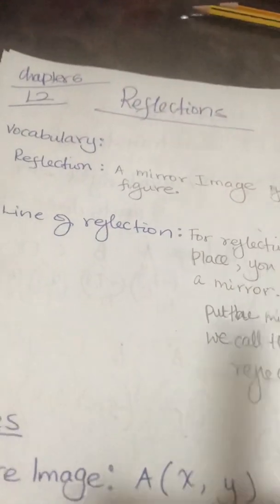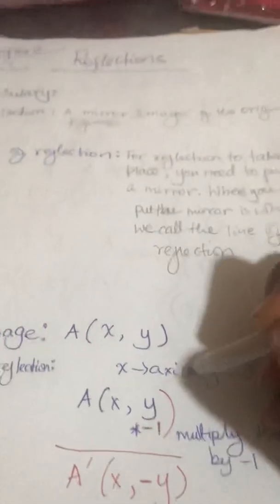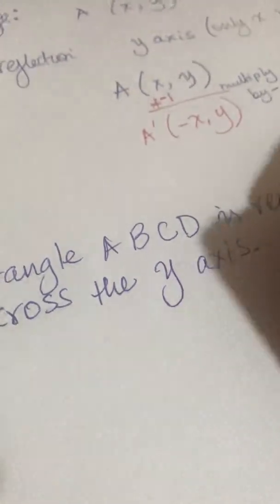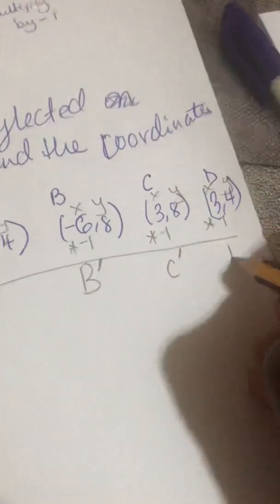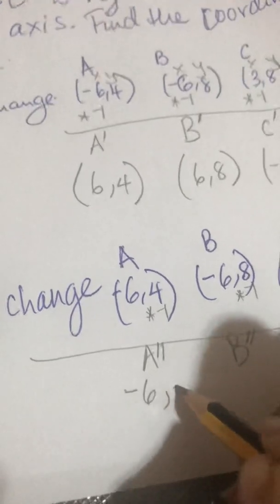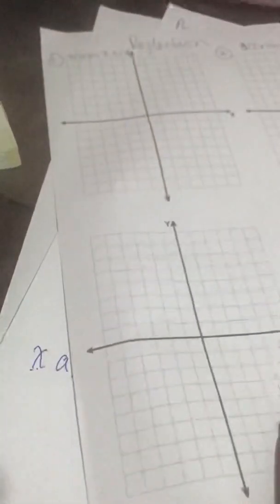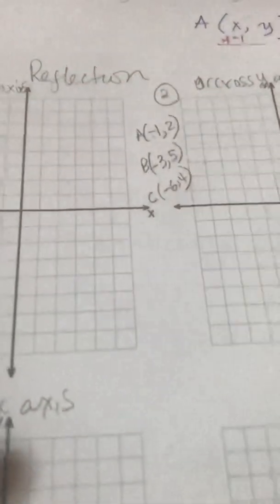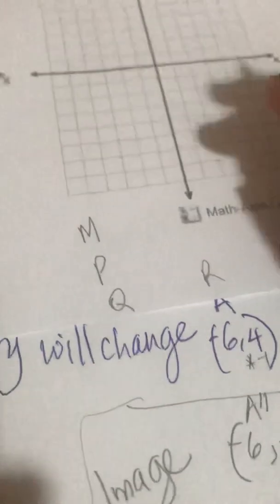Grade 8 Chpt 6 L2